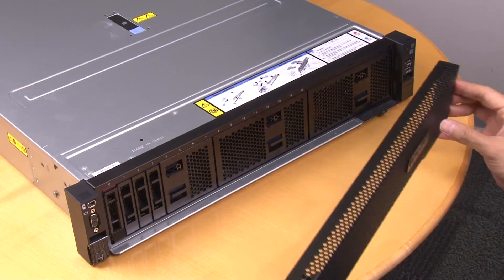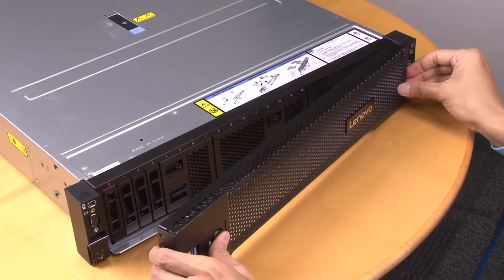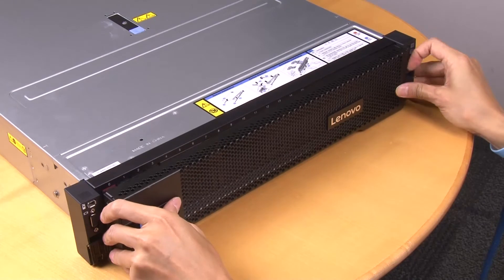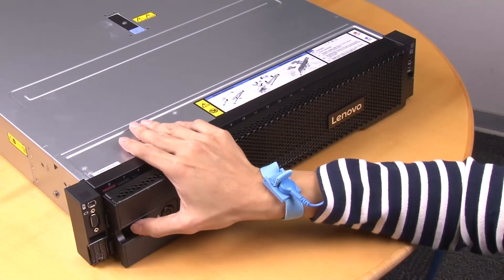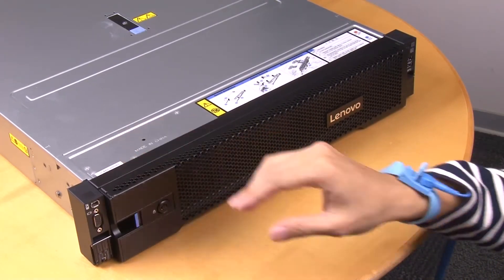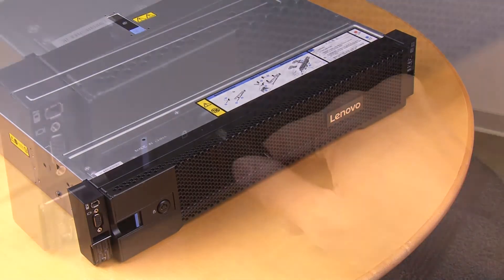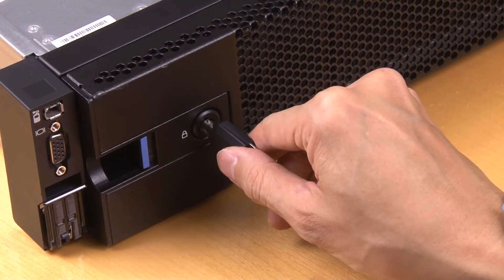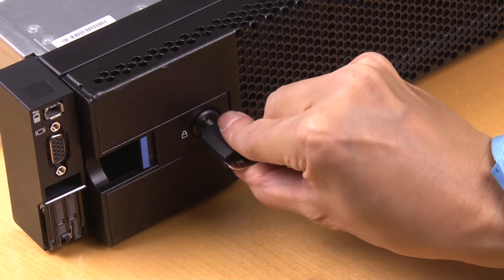Lenovo ThinkSystem SR850 V2 installing a security bezel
This video introduces the procedure used to install a security bezel on the SR850 V2